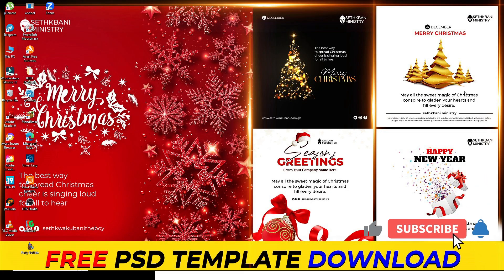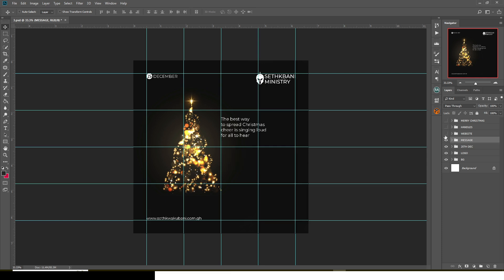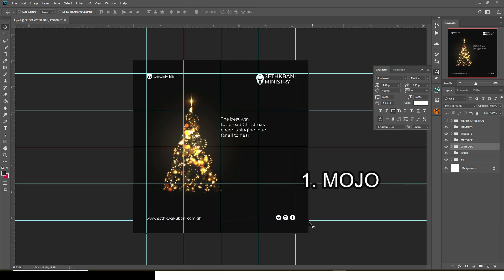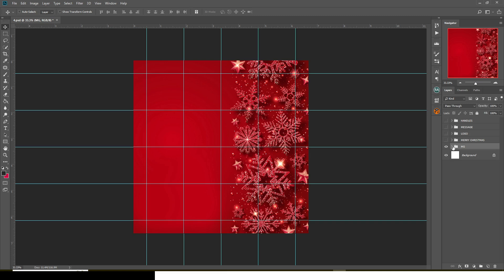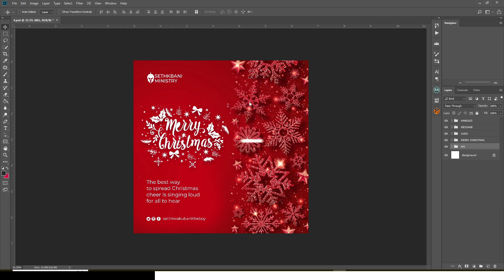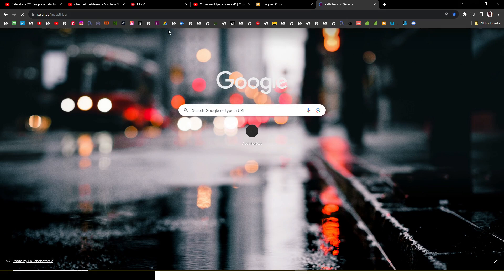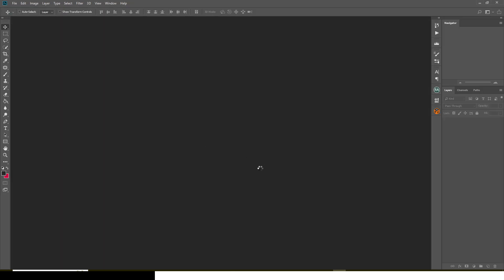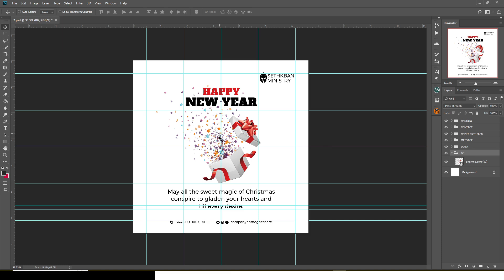Christmas Flyer Design | Photoshop Templates FREE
Seth Bani,
Seth K Bani,
Bani Seth,

1. Best Tool to Grow your Channel (TUBE BUDDY)

2. PAYONEER (Own an International Bank Account)